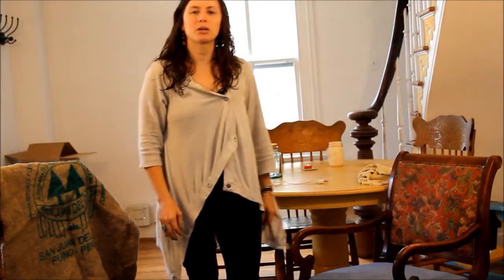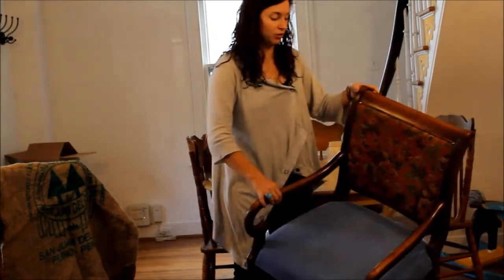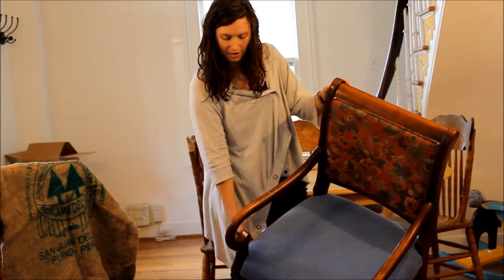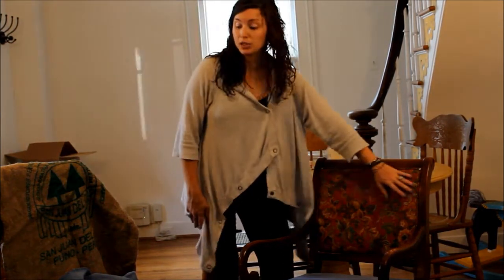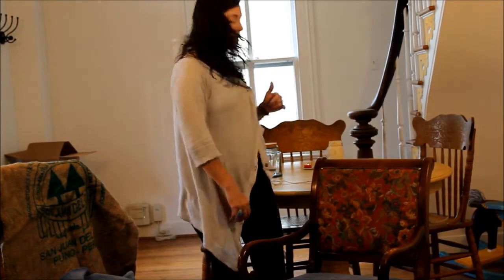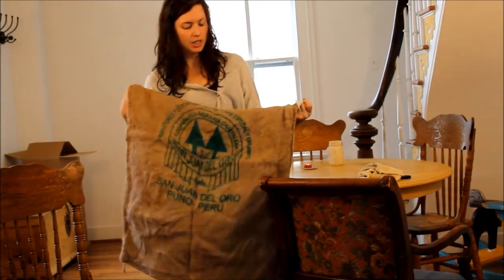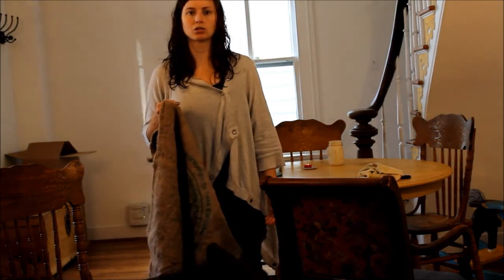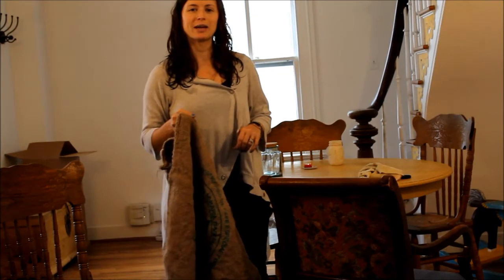Easy Re-upholstery Method using your Hot Glue Gun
My fabulous mother-in-law is always bring me free stuff. FREE is my favorite price! I can work with free:) This time she brought me some sturdy, but fabulously outdated chairs. She also brought me some fabric and said maybe you can re-upholster the chairs using the coffee sacks? Light bulb!